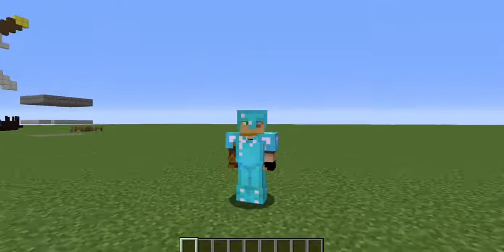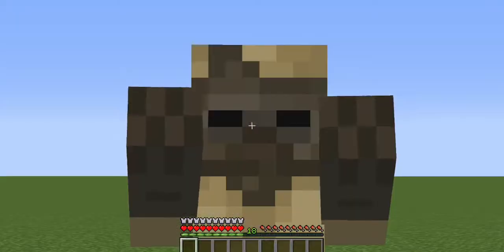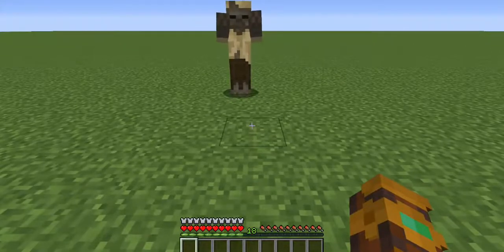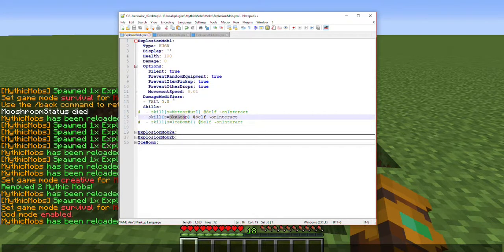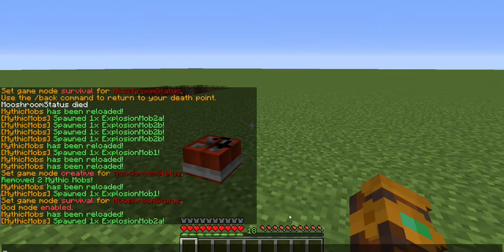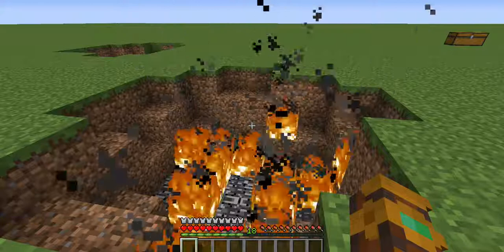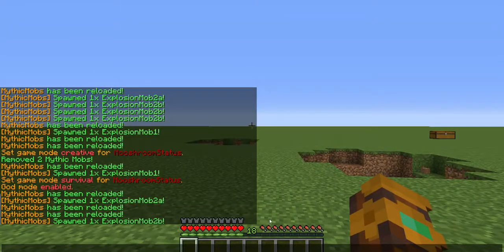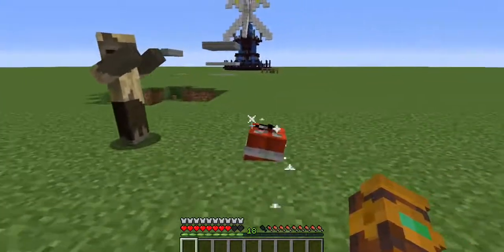Let 'er rip! [MythicMobs Explosion Tutorial]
Version: 4.5.9
MC Version: 1.13.2